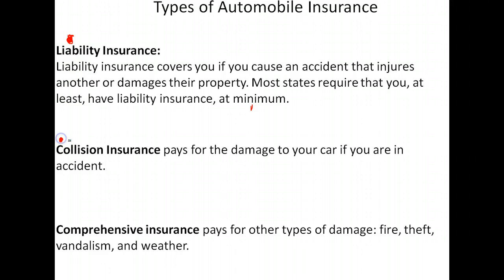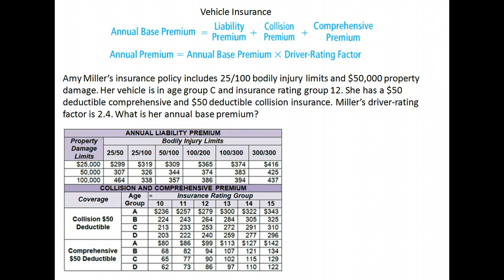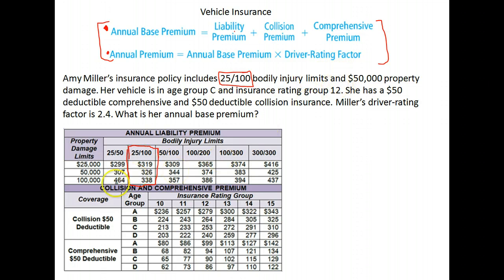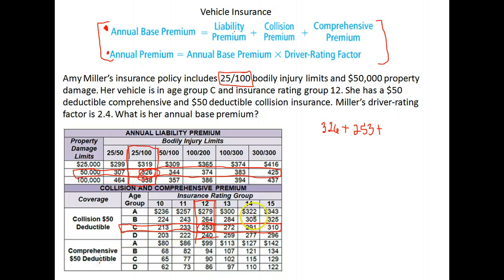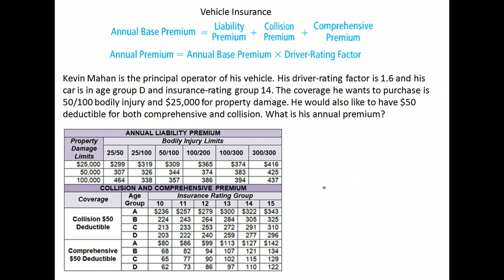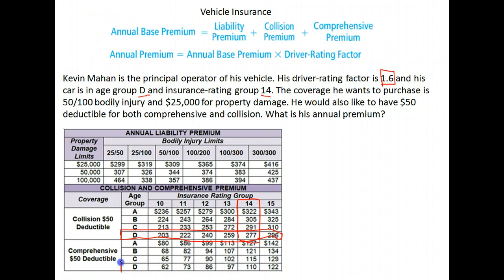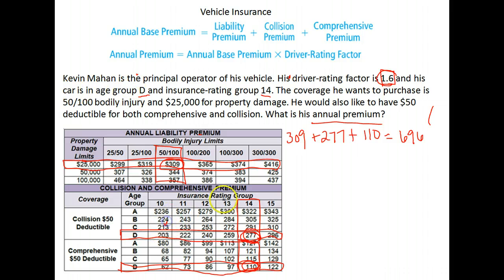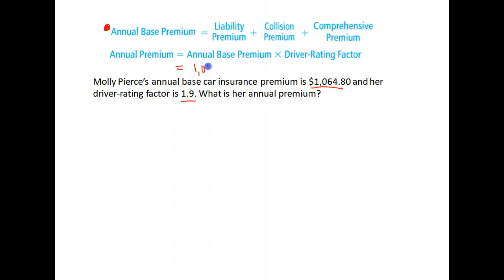Business Math A Workbook 20 premiums